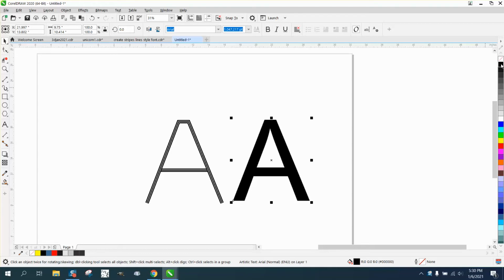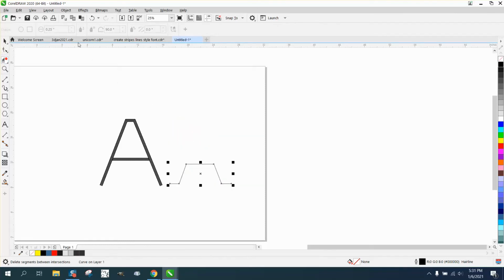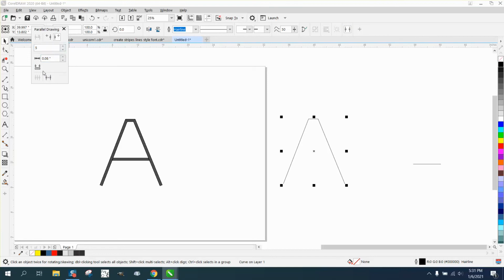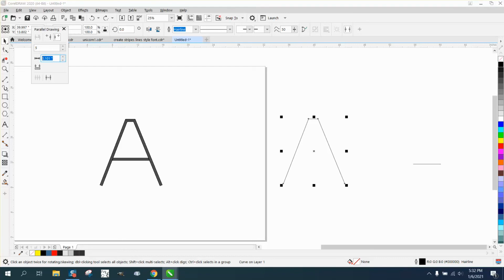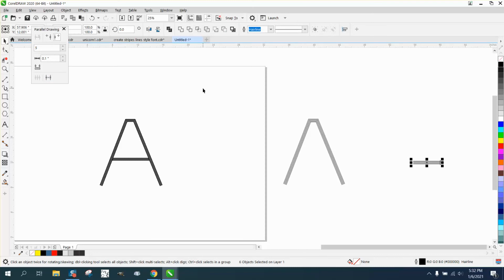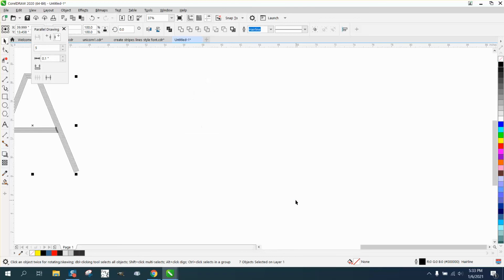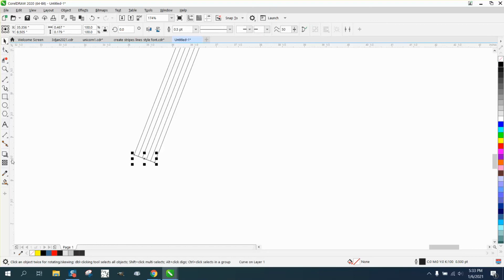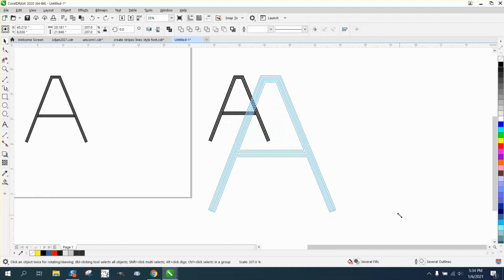Corel Draw Tips & Tricks a Font with stripes or lines Part 2